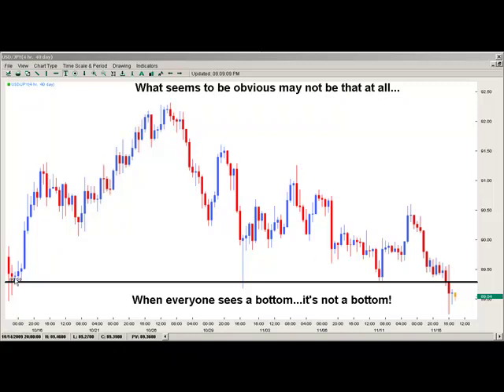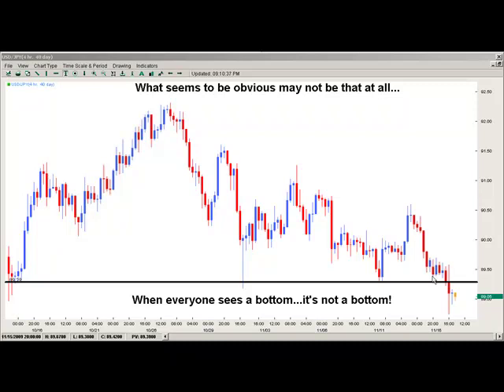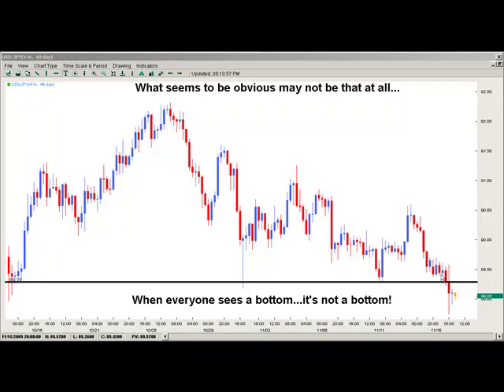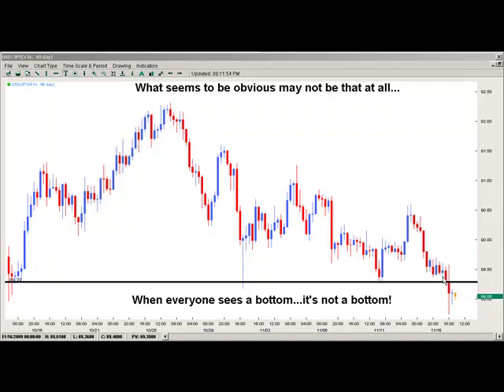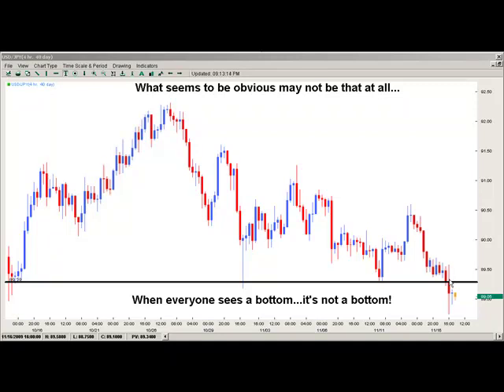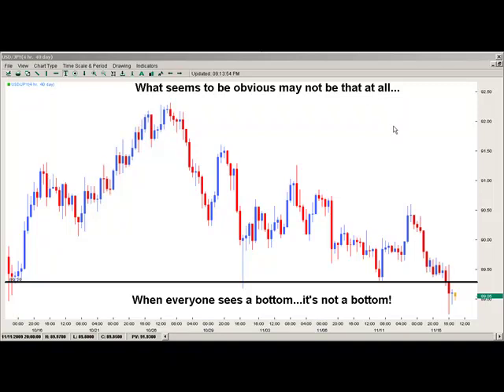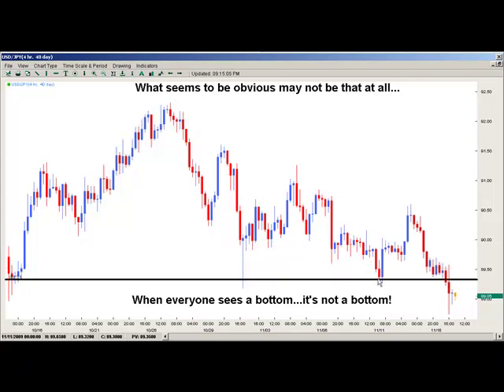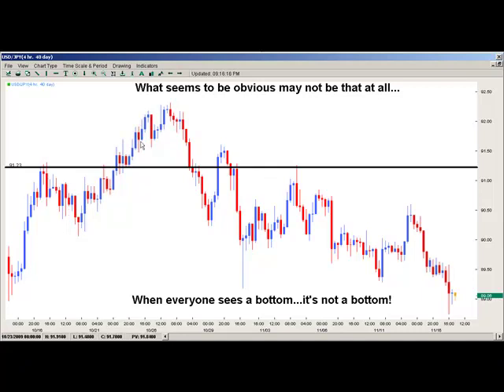When Everyone Sees a Bottom, Its Usually NOT a Bottom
Guess what? When everyone sees a bottom...it's not a bottom! Let me show you why.